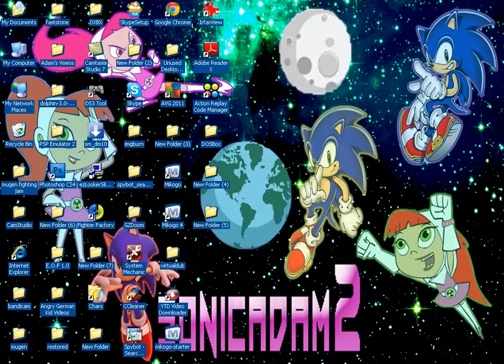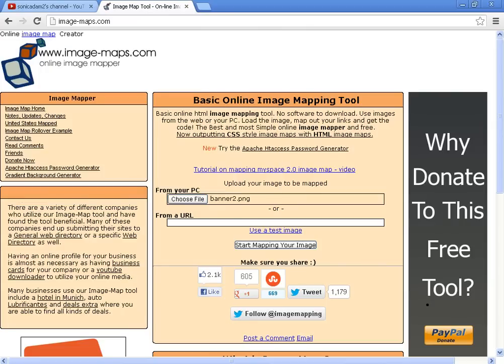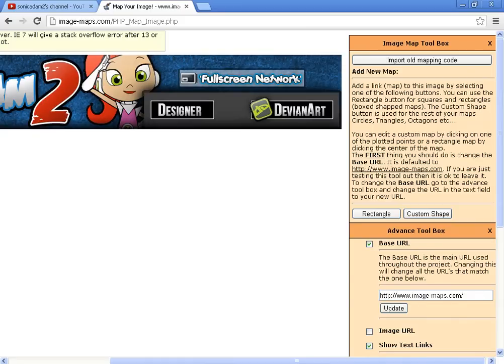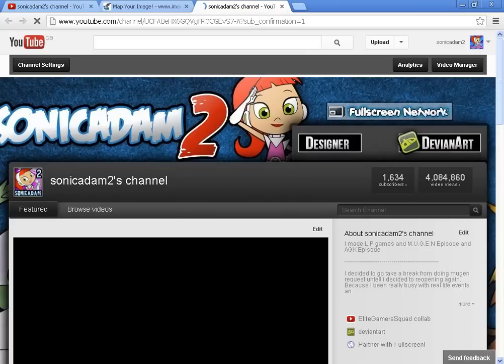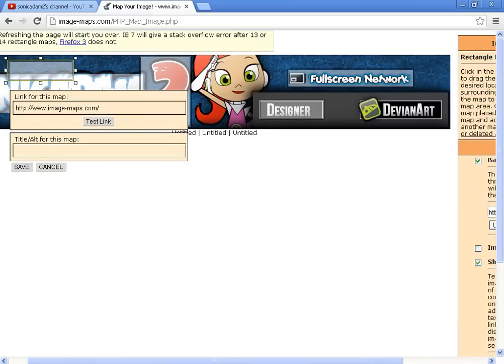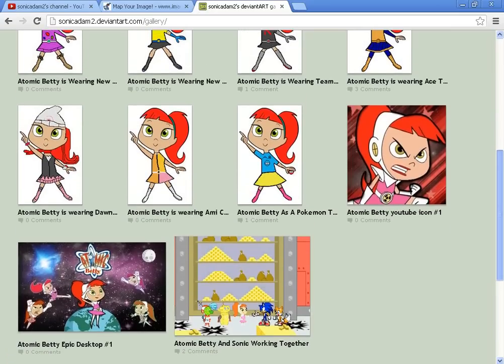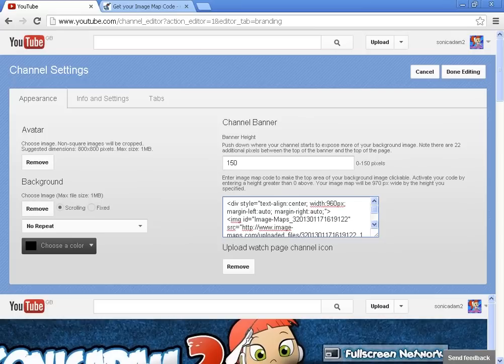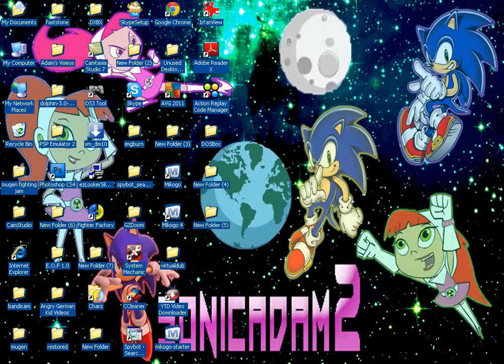Sonicadam2 Tutorial - #4 : How to set up a channel links to your banner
Hello peeps. This is sonicadam2 hear. And welcome to my sonicadam2's second tutorial for you all. Ok and this one we gonna do is How to set up a channel links to your banner. So ya i hope this tutorial relay helps you out folks. And i hope you all enjoyed of my fourth Sonicadam2's tutorial. And i will see you in Sonicadam2's tutorial #5.